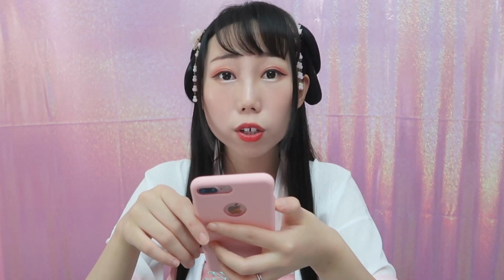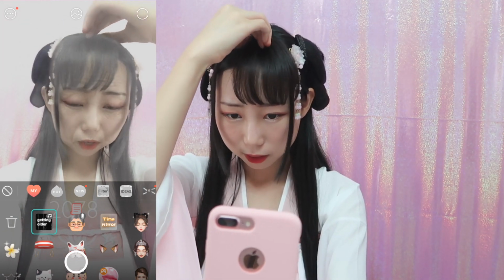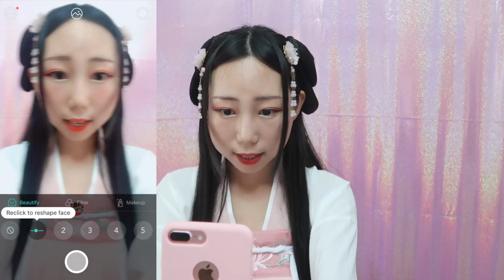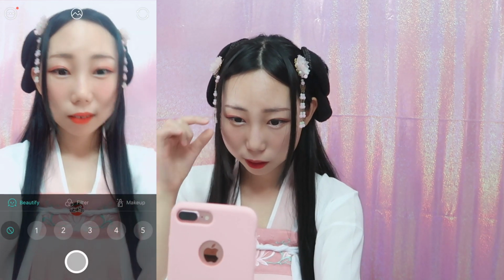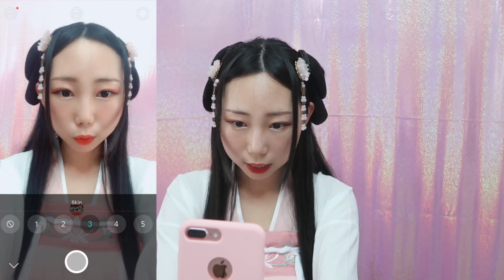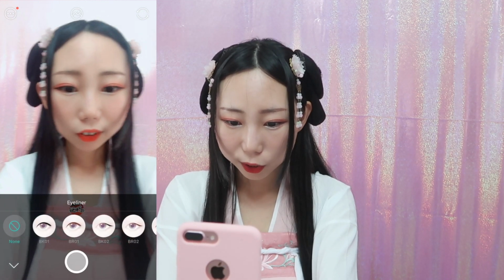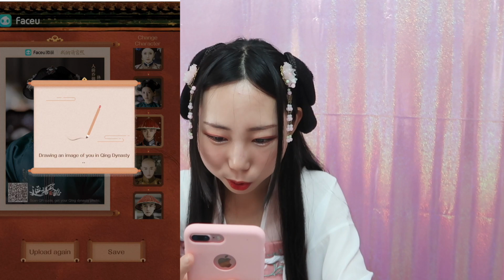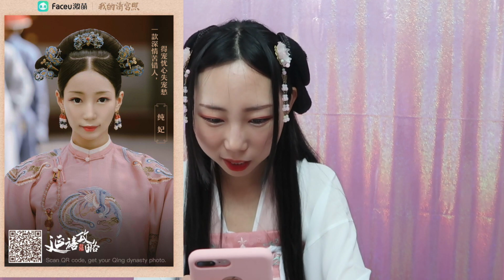Testing Your Looks in 60 Years, As a Man/Woman & in Qing Dynasty! + Giveaway Winners!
What I used to test: FaceU  激萌
I've using this app for long time. It has lots of cute stickers and traditional Chinese style stickers.

Fake bangs:

SanDisk 64GB Class 4 SDXC Flash Memory Card

Laptop:
MacBook Pro

Check these out if you're interested. Thank you so much for your support to help me to make more videos! Thanks you so much for all kinds of supports. All kinds of supports mean a lot to me.